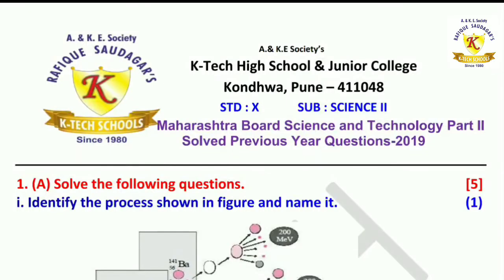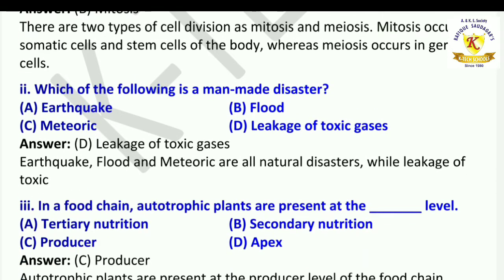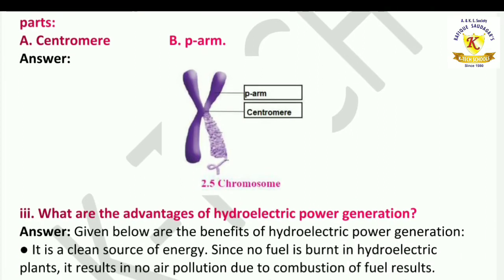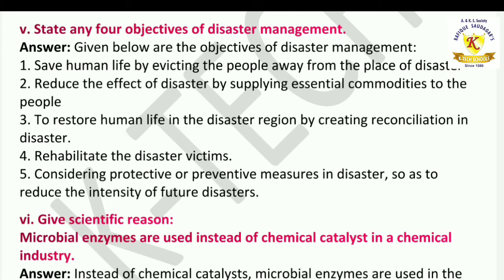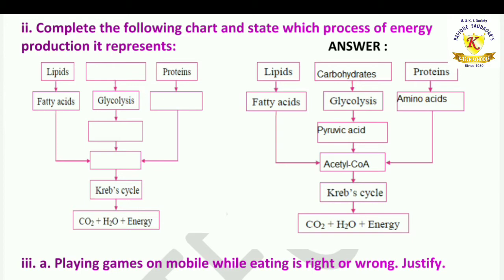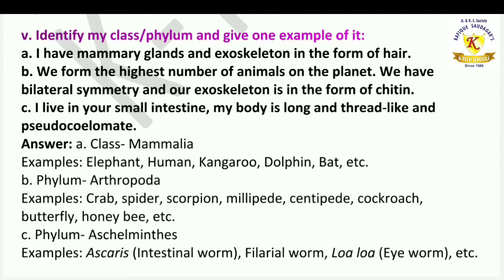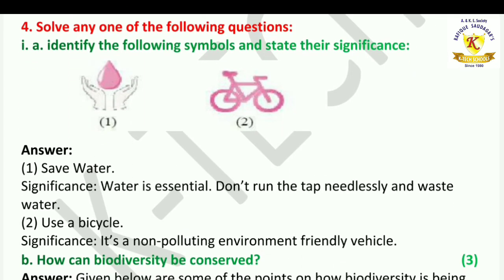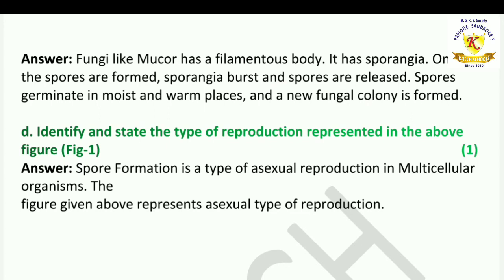SSC board, Std-10th, Sci-2, solved question paper 2019#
Full explanation of SSC board question paper with answers of the year 2019.